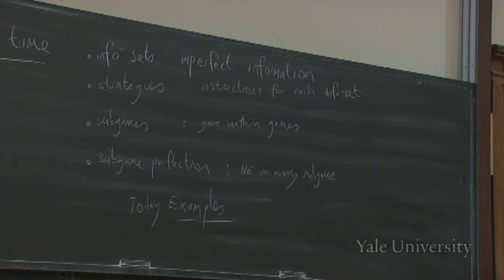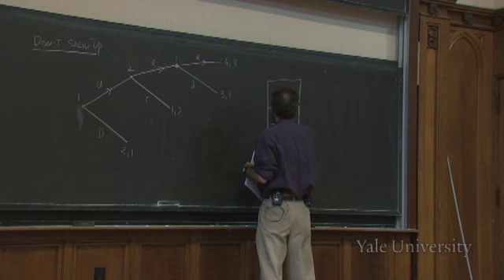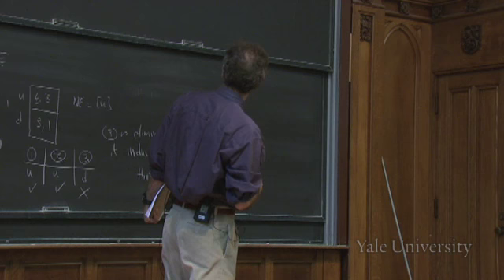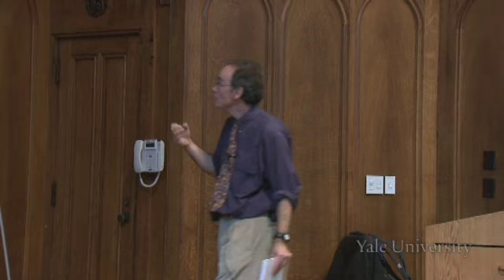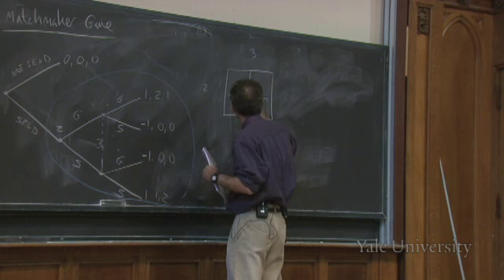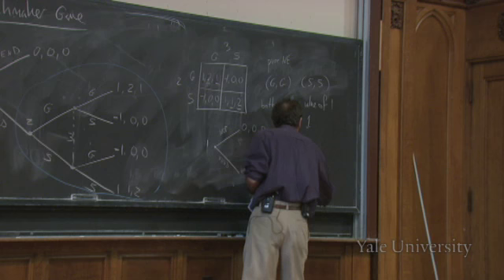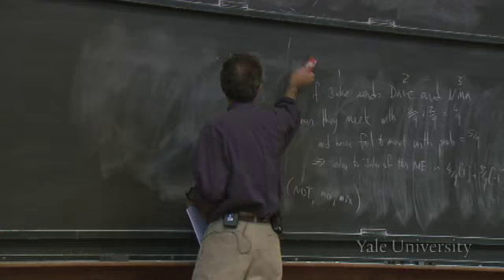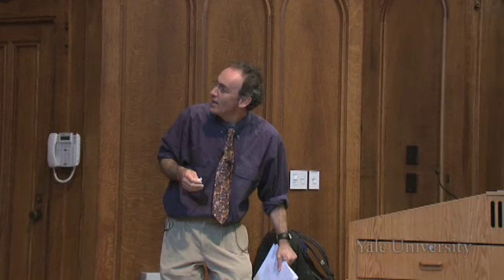19. Subgame perfect equilibrium: matchmaking and strategic investments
Game Theory (ECON 159)

We analyze three games using our new solution concept, subgame perfect equilibrium (SPE). The first game involves players' trusting that others will not make mistakes. It has three Nash equilibria but only one is consistent with backward induction. We show the other two Nash equilibria are not subgame perfect: each fails to induce Nash in a subgame. The second game involves a matchmaker sending a couple on a date. There are three Nash equilibria in the dating subgame. We construct three corresponding subgame perfect equilibria of the whole game by rolling back each of the equilibrium payoffs from the subgame. Finally, we analyze a game in which a firm has to decide whether to invest in a machine that will reduce its costs of production. We learn that the strategic effects of this decision--its effect on the choices of other competing firms--can be large, and if we ignore them we will make mistakes.

00:00 - Chapter 1. Sub-game Perfect Equilibria: Example
27:22 - Chapter 2. Sub-game Perfect Equilibria: Matchmaking
34:31 - Chapter 3. Matchmaking: SPEs of the Game
49:37 - Chapter 4. Sub-game Perfect Equilibria: Strategic Investments
01:13:15 - Chapter 5. Strategic Investments: Discussion